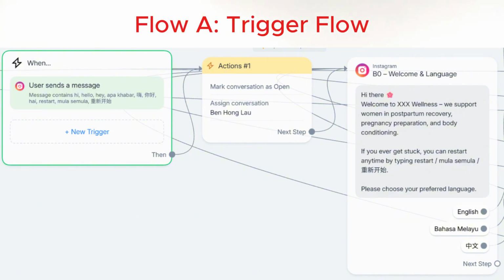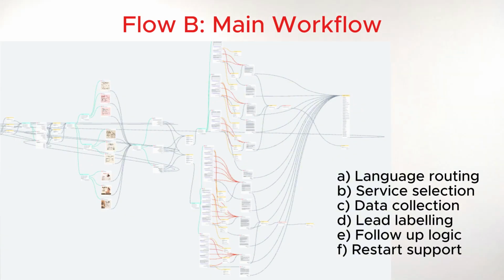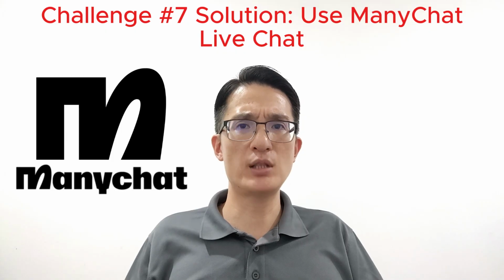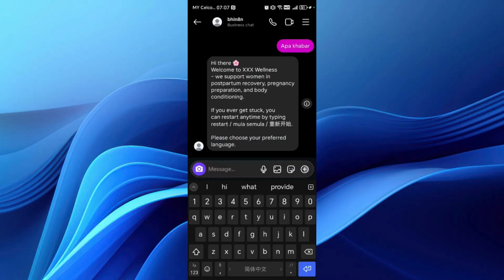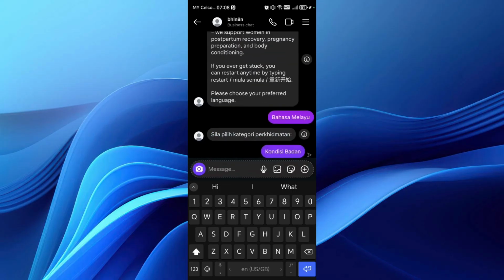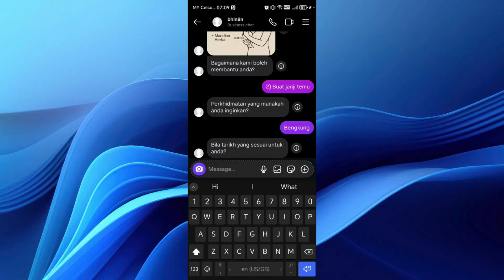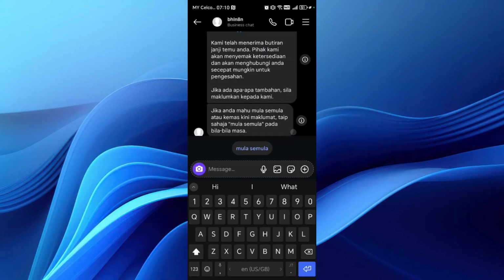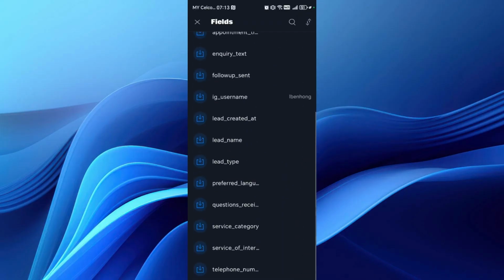How I Built a Multilingual Instagram Chatbot Using ManyChat (Real Client Case Study)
In this video, I walk through a real-world case study showing how I built a multilingual Instagram chatbot using ManyChat.

The bot handles enquiries, appointment bookings, and lead follow-ups — while working within Instagram’s 24-hour messaging rule and Meta API limitations.

Although the chatbot appears simple on the surface, real production builds face challenges such as user behaviour, accidental flow restarts, structured data collection, and platform constraints. In this walkthrough, I explain how I solved these problems using a clean, scalable architecture.

In this video, you’ll learn:
• How to design multilingual chatbot logic without duplicating flows
• Why phone number collection must be done last on Instagram
• How to reduce accidental restarts caused by users typing “hi” or “hello”
• How to add restart logic so users don’t get stuck
• How to label and track leads inside ManyChat (without spreadsheets)
• Why some messages and labels don’t appear in Instagram or Meta Business Suite
• Why ManyChat Live Chat is required for proper follow-up management

I also break down how the system was built using:
• Separate trigger flows and main flows
• User fields for language and service routing
• Reusable content blocks for maintainability
• Full reset logic to prevent mixed enquiry and appointment data

This video is ideal for:
• Business owners considering Instagram automation
• Marketers and customer service teams
• Anyone learning ManyChat for Instagram
• Automation builders working with Meta’s ecosystem